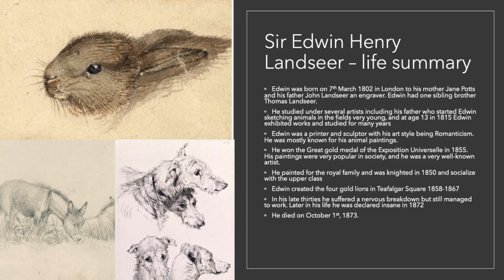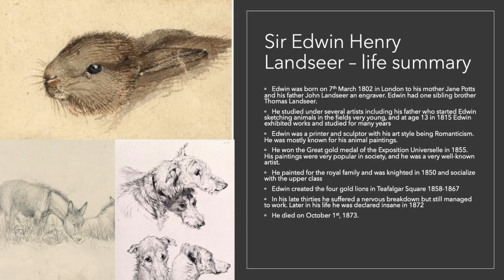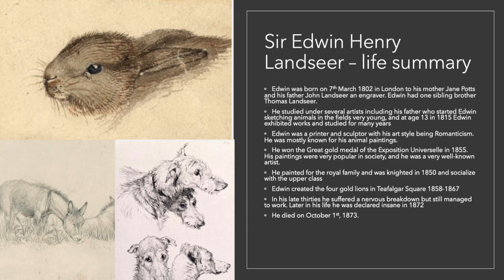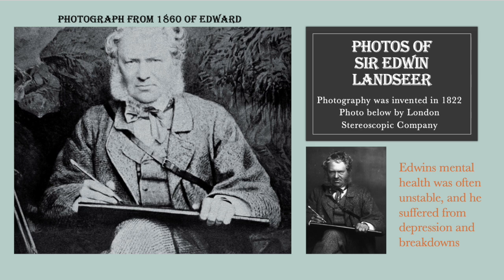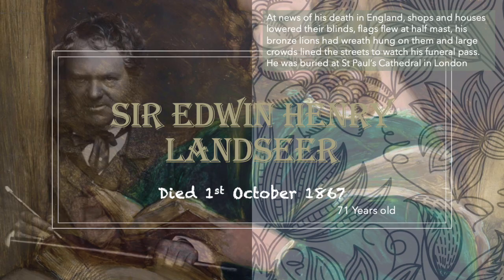Sir Edwin Henry Landseer by Amanda Hayne